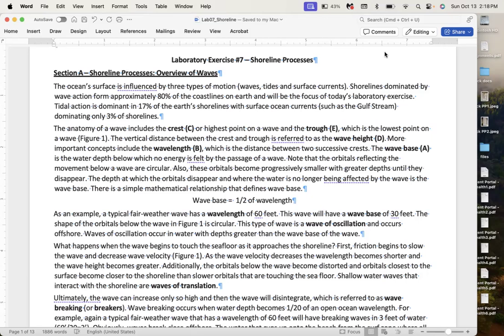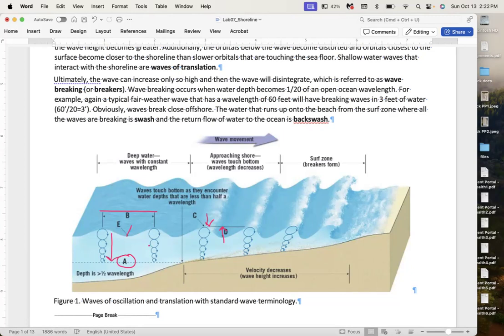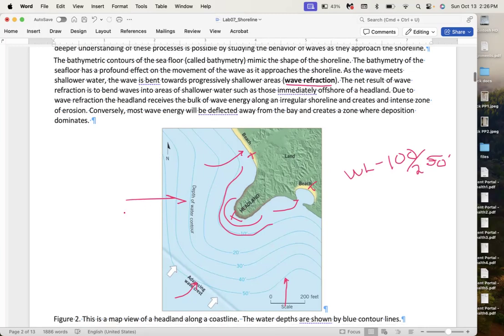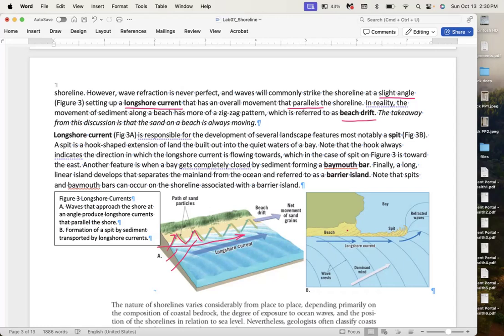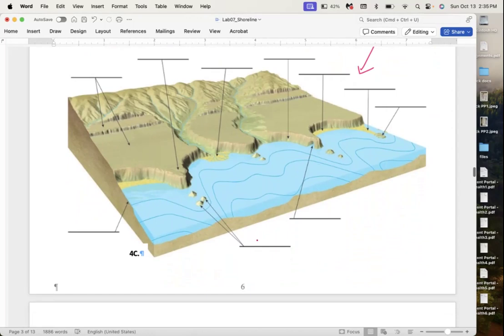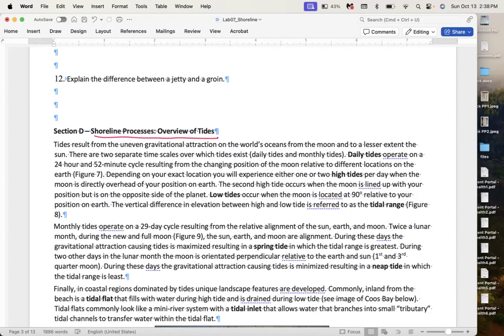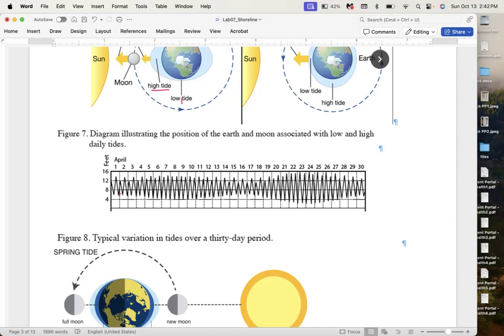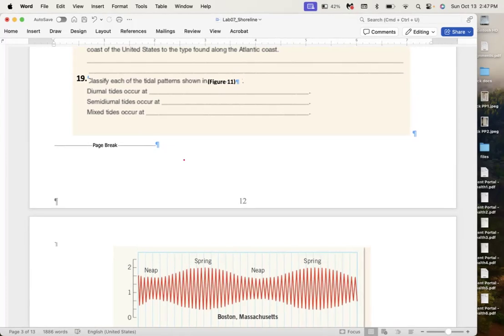Lab 7 Shoreline Features